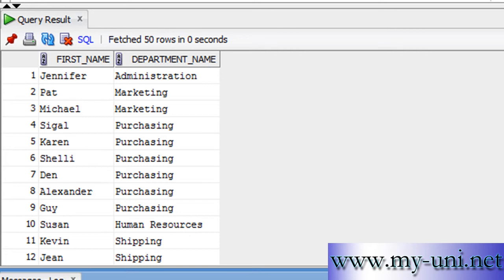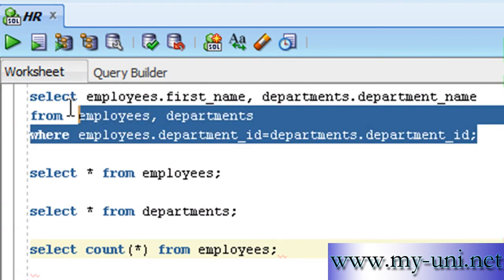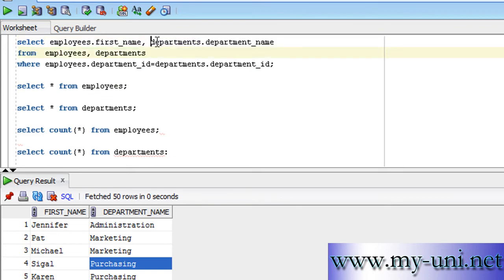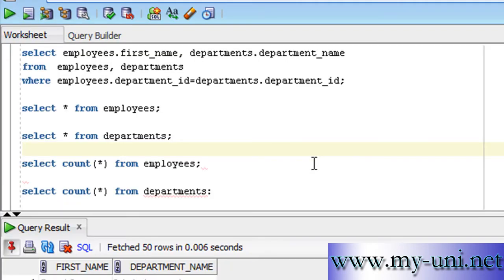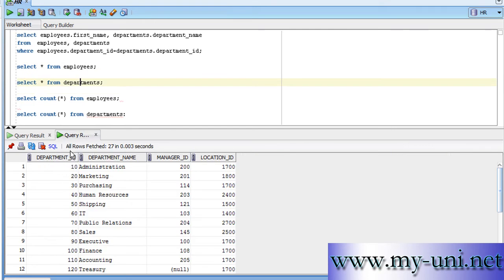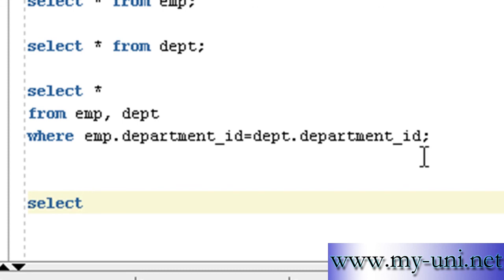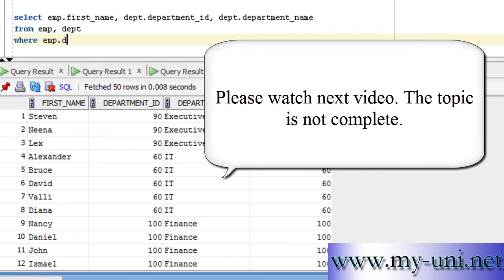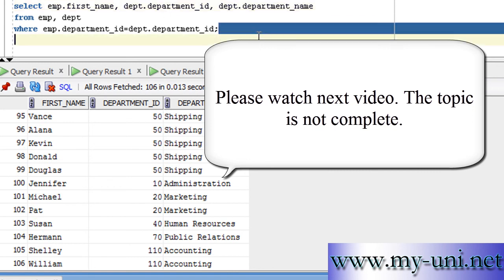SQL, Oracle, Joins, Further Discussion, 1e69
The video will shed more light on joins in SQL